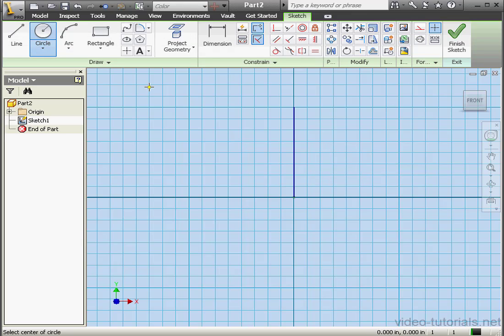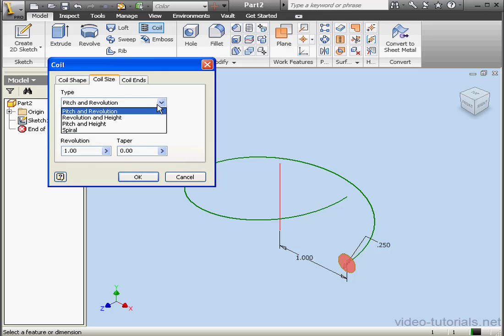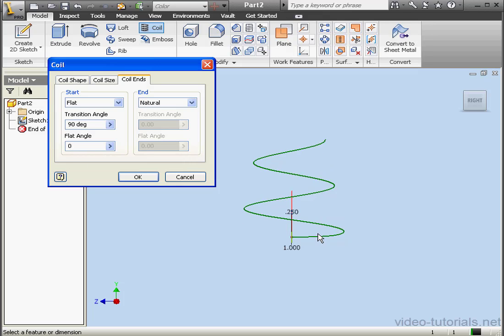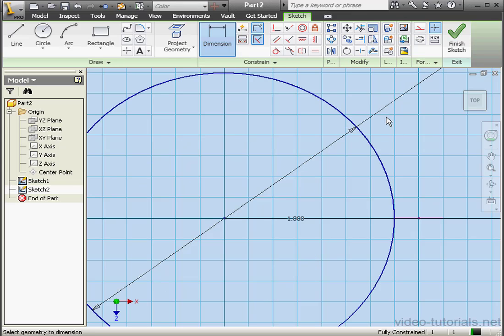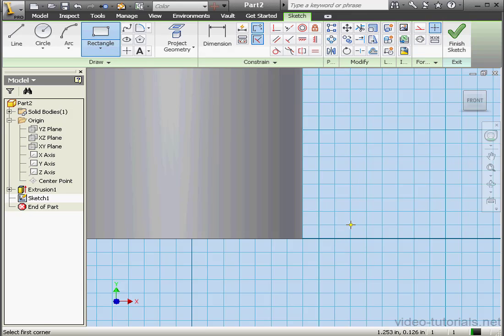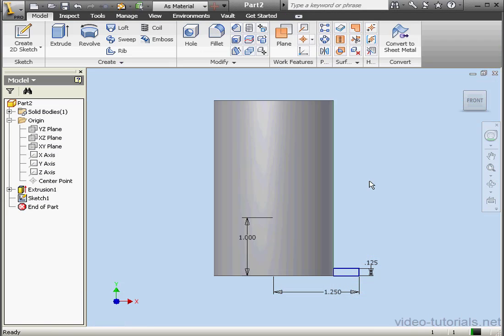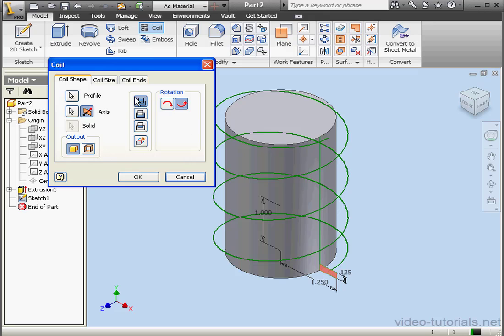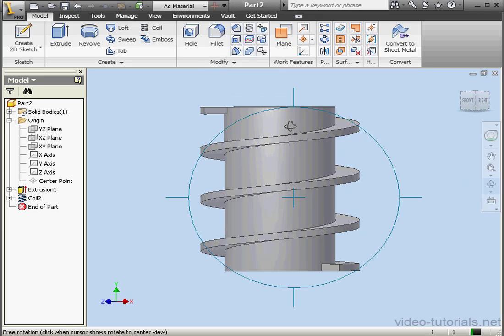AutoDesk INVENTOR Surface Design 15 ( Coil )